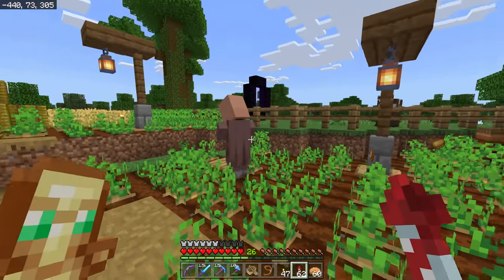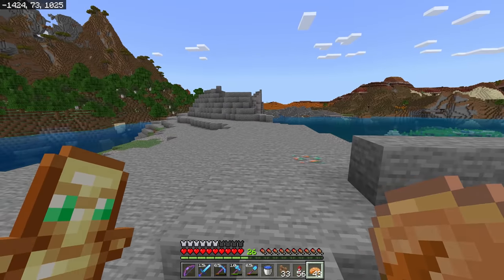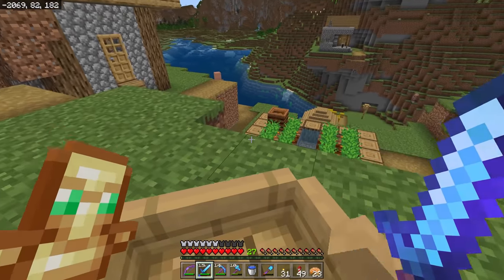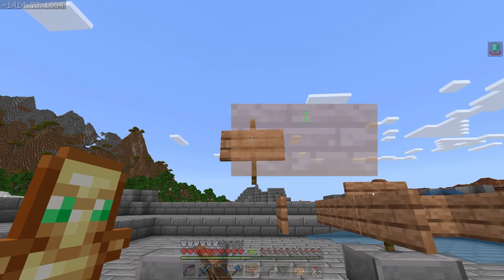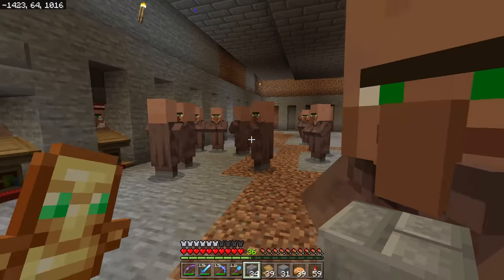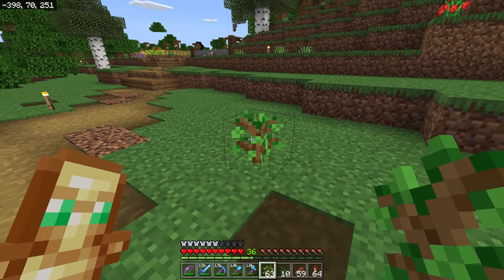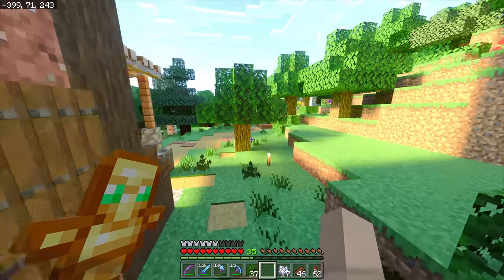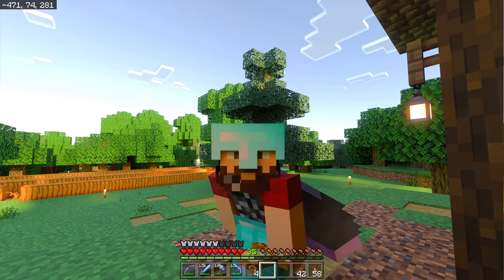I Made An EASY Iron Farm And A Beautiful Path | Survival Empire EP05 | Minecraft Survival Lets Play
This IRON FARM was TOO EASY To Make!

Below I have broken the video up into chapters to make finding important parts of the video easier!

CHAPTERS
00:00 - Intro
00:19 - Village troubles
01:22 - Iron farm preparations
04:42 - Building the farm
06:14 - Bringing villagers
08:52 - Killing chamber
10:58 - Linking villagers
12:55 - Making paths around the base
18:55 - Terraforming results
19:20 - Looking for a horse
22:34 - Outro

In today’s Empire episode I decide to make an Iron Farm with Trading hall! It was actually incredibly easy to get all of the villagers to make and setup this farm, and putting it together didn’t take long at all… except for some villagers that went SPLAT! After getting the farm setup… we connected our first 2 houses together with a nice looking path, and paid attention to things like sight lines to make sure people’s interest gets grabbed as they walk around. I also took care of adding some further detailing to the outsides of both houses!

Welcome to Survival Empire! In this series, I will be building up 2 warring kingdoms that are trying to expand their empires! The kingdoms are separated by 2 rivers, and a land mass in the middle which is the battleground and will have some area’s of interest for the kingdoms to fight over! I will be building both kingdoms up at the same time, and at key moments in the series, we will stage battles between the kingdoms using things to represent soldiers, build up siege equipment, and later on even have the 2 empires war bleed over into each others kingdom… causing damage to walls and buildings! After the damage has been there for a little while, we will repair the damage with slightly different blocks, so it’s fixed, but the damage shows to help build the lore and story of the world. This series is largely a lore building and structure building series. It is played on Bedrock Edition, but version specific mechanics and workings aren’t really a focus, so the series is really made for all Minecraft players regardless of version or platform they play on!

Code: Prowl8413

World Information
Seed: Will announce later
Simulation Distance: 12 Chunks
Render Distance: 64 Chunks
Add-ons used:
Expert mode, Mob heads, No enderman griefing, Different stems (melon and pumpkin), ashless campfires, quieter rain, unobtrusive rain, unobtrusive snow, unobtrusive particles, shorter grass, shorter tall grass, lower shield, durability viewer,

RTX Pack used: Defined PBR

Video Edited by FatTofu

Some or all background music attributed to Harris Heller and Streambeats, who offer DMCA/Copywrite free music excellent for video's and streams.